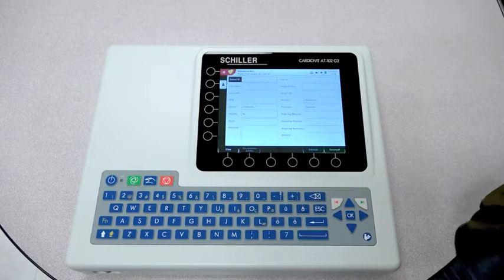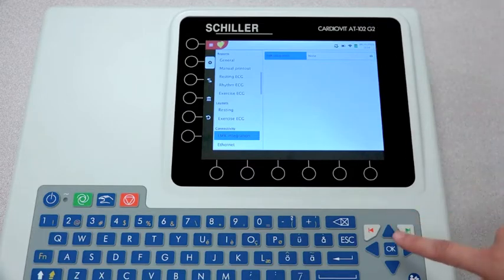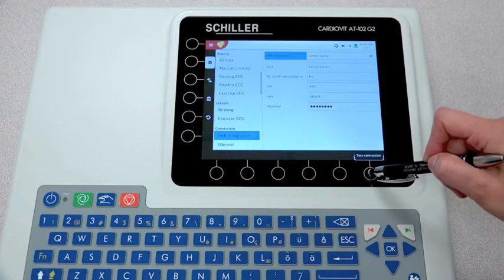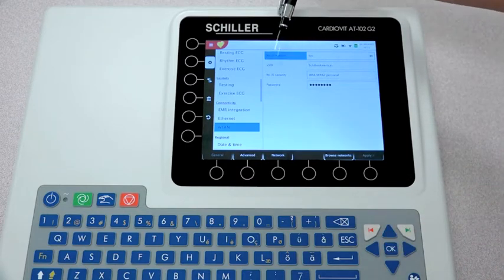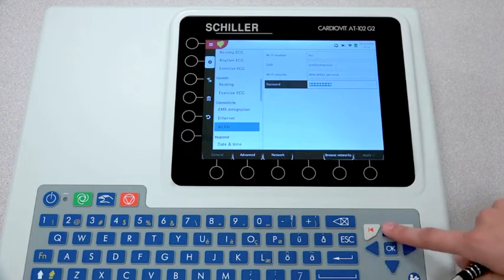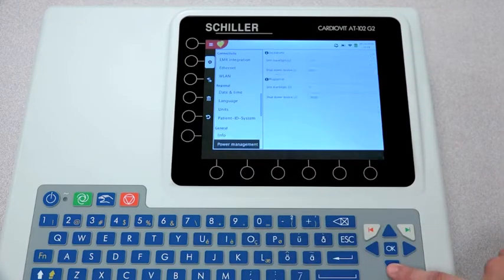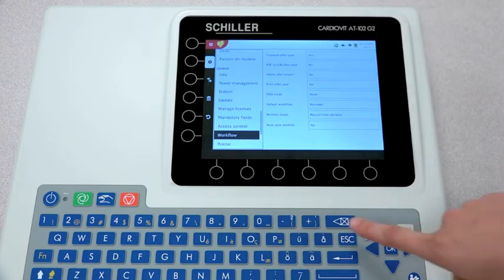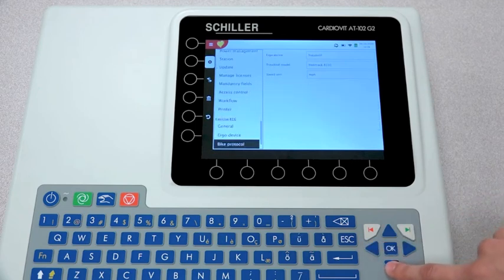AT 102 G2 ECG Machine - Basic Settings